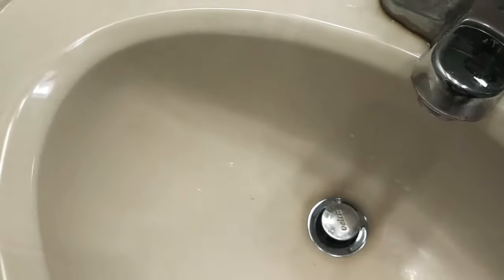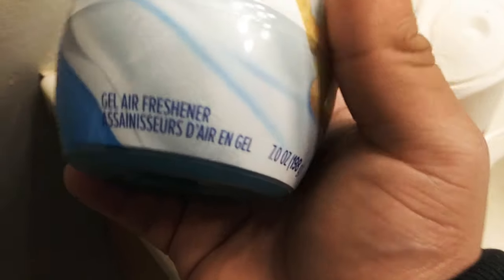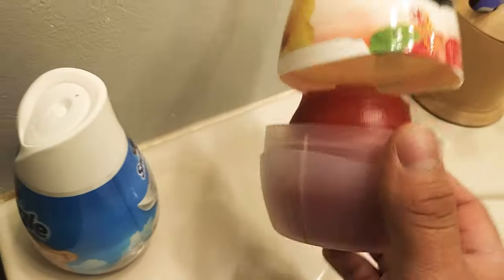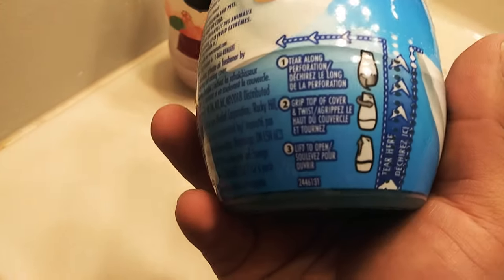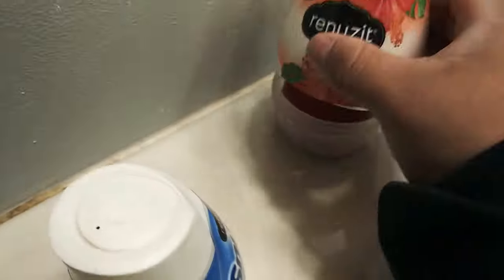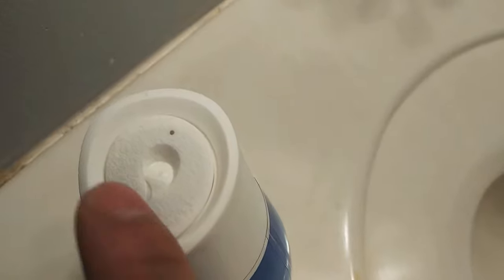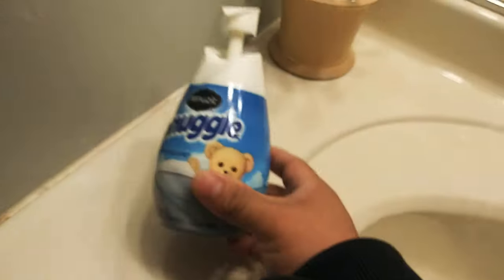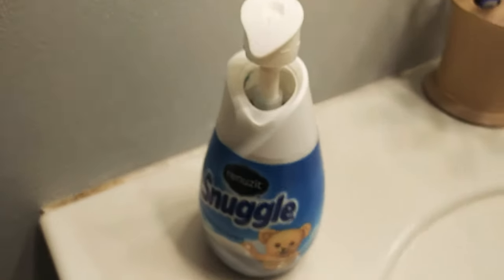How to open Renuzit Air Freshener - BIG BRAIN🤯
If you guys would like me to more quick tips.